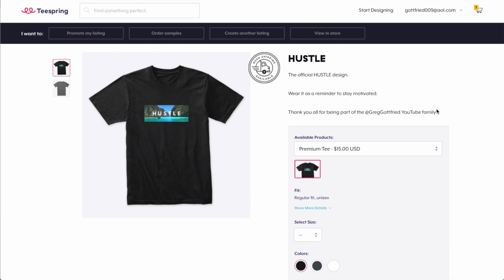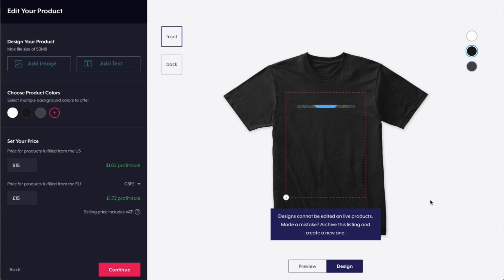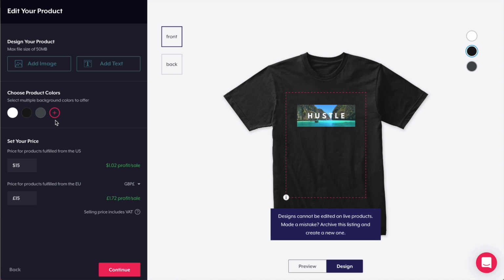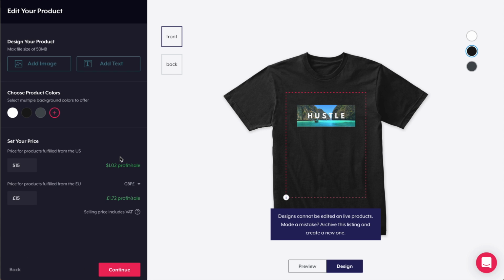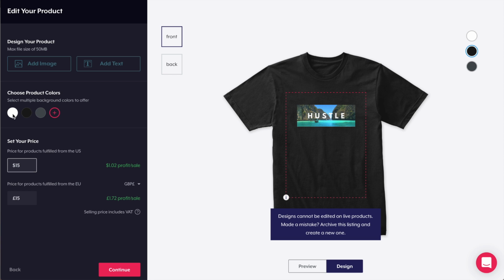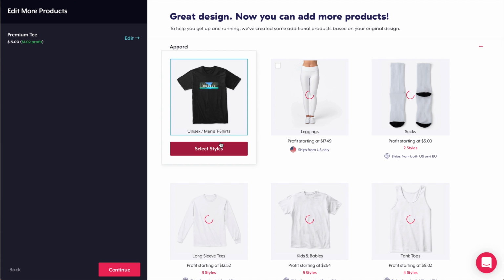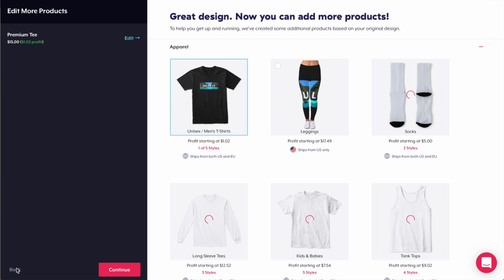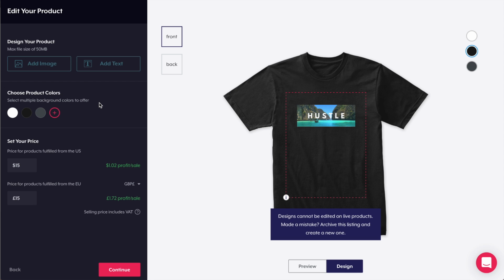Teespring: How To Change Shirt Prices